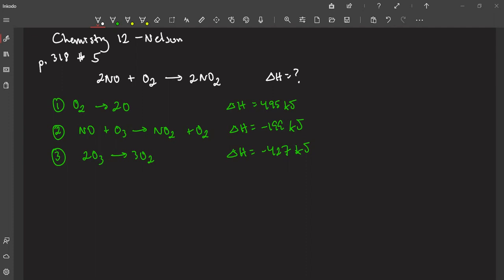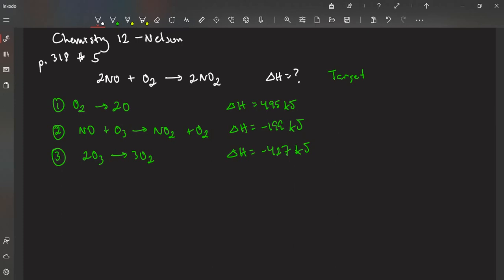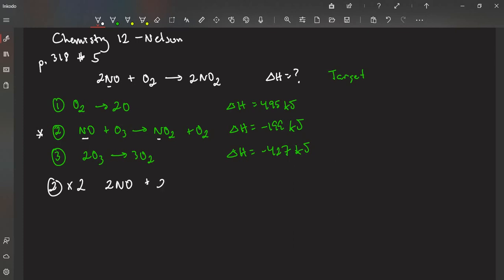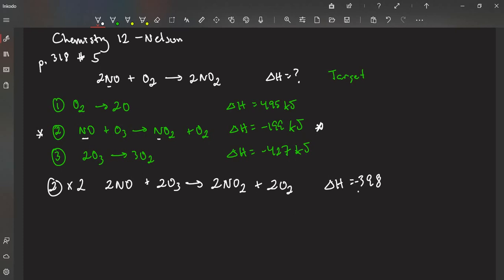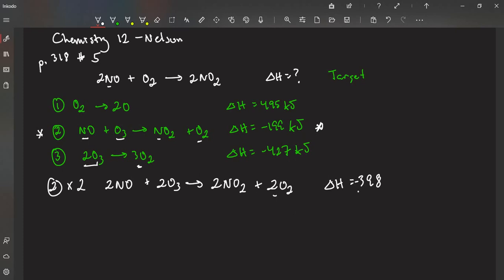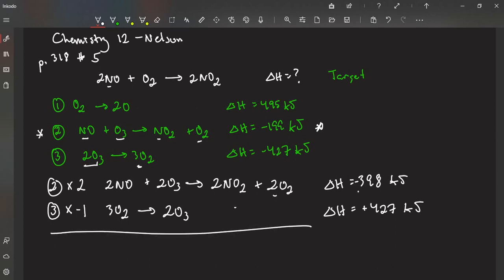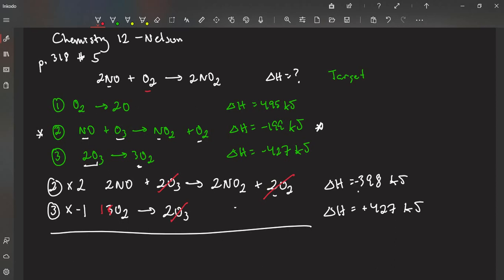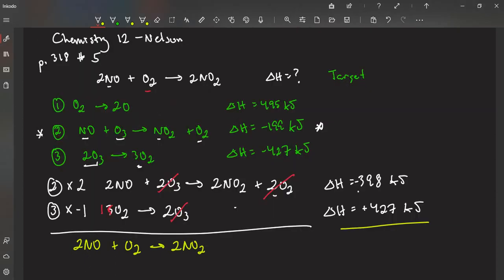Hess's Law question #5 solution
This is a written solution for question number 5 on page 318 in the Chemistry 12-Nelson textbook.